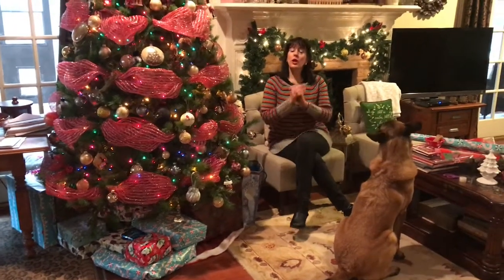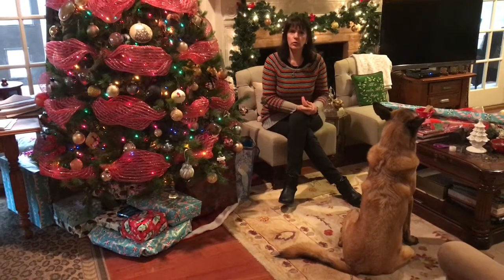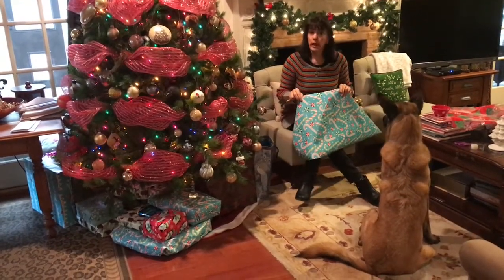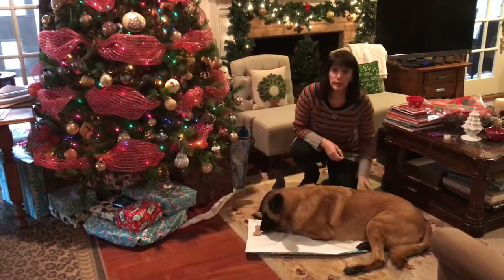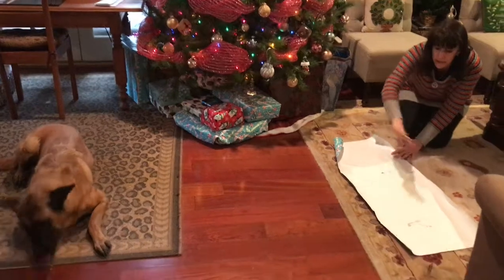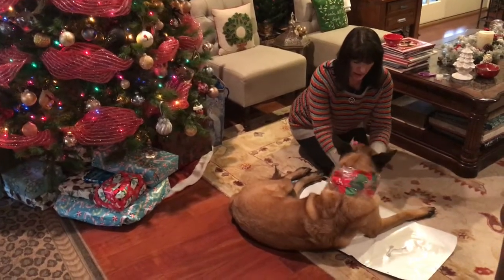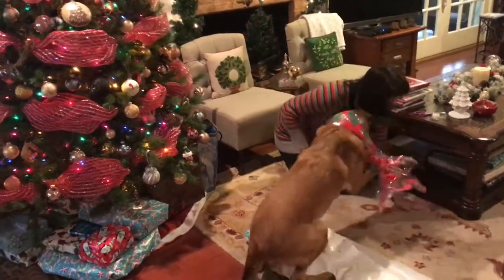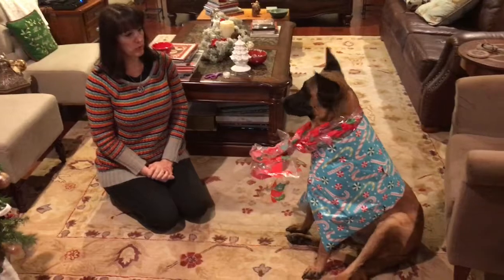Wrapping a Belgian Malinois